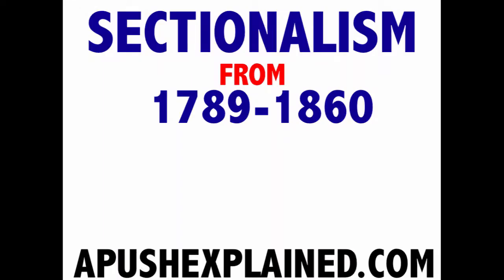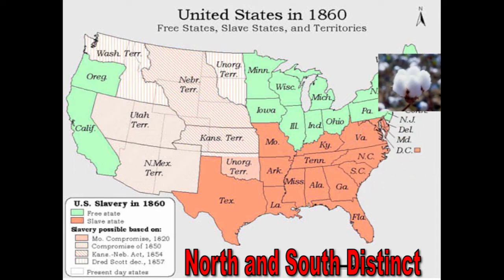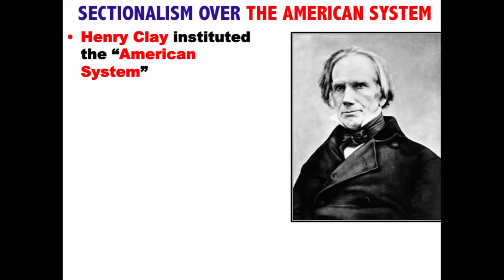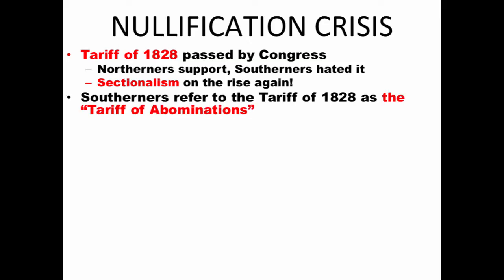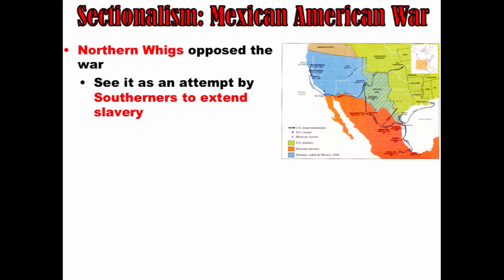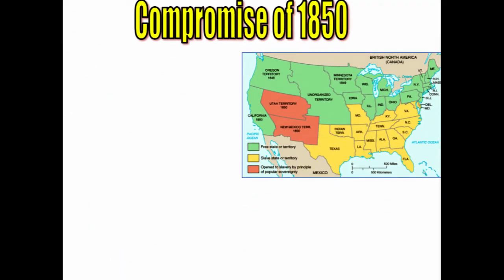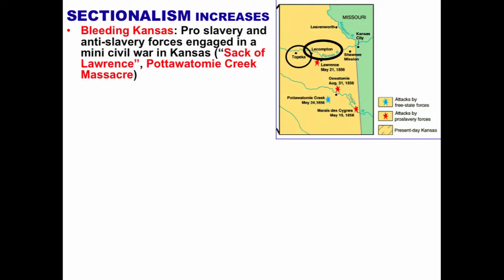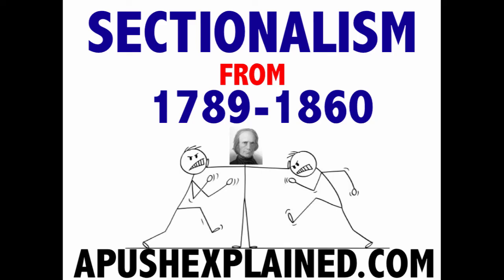Sectionalism & Compromise 1787 to 1860 US History Explained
Learn about the rise of sectionalism from 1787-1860. What were the causes of sectional conflict and how were they temporarily resolved?